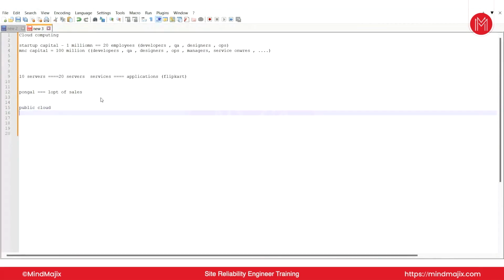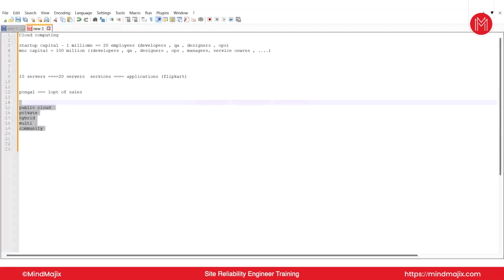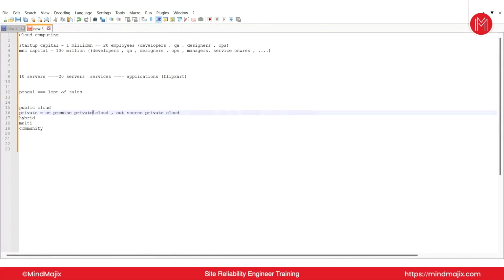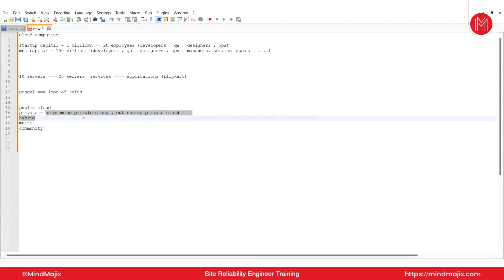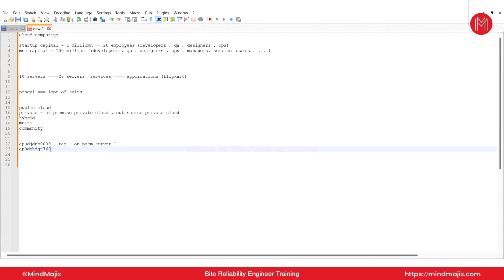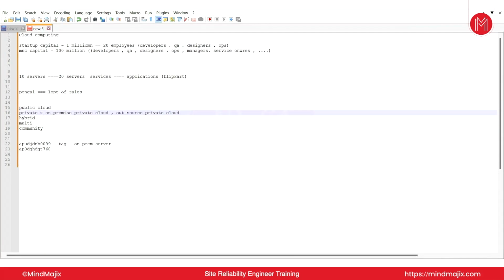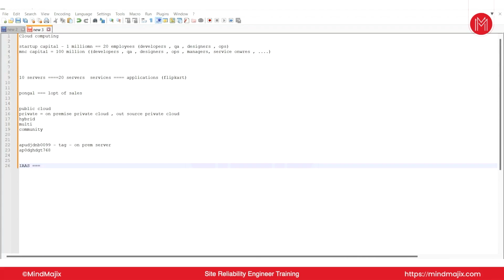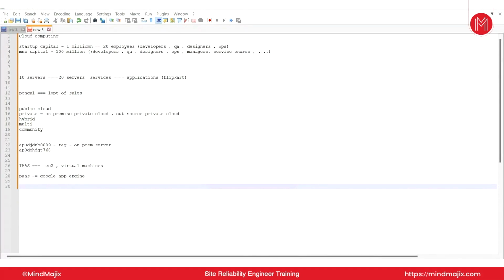Types of Cloud Computing | IaaS vs PaaS vs SaaS | Cloud Computing Services | MindMajix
In this video, we explain all the types of cloud computing covering both service models like IaaS vs PaaS vs SaaS and deployment models such as Public Cloud, Private Cloud, Hybrid Cloud, Multi-Cloud, and Community Cloud.

You’ll learn how each cloud computing services type differs, where they are used in the tech industry, and how companies like Amazon Web Services (AWS), Microsoft Azure, and Google Cloud offer these services.

👉 Following are the topics we covered in this Types of Cloud Computing video:
00:00:12 Types of cloud models
00:00:54 What is Public cloud
00:02:33 What is Private cloud
00:06:28 What is Hybrid cloud
00:11:54 What is Multi cloud
00:12:16 What is Community cloud
00:14:26 Infrastructure as a service (IAAS)
00:15:51 Platform as a service (PAAS)
00:17:30 Software as a service (SAAS)

✅ About MindMajix's Site Reliability Engineer Training:
SRE training by MindMajix introduces you to the principles and practices that allow you to economically and reliably scale essential services. This site reliability engineer course equips you with the methods, tools, and techniques to handle and engage people throughout the enterprise, including reliability and stability. As a part of this training, trainees will work on real-world projects and industry scenarios to get a practical understanding of setting and tracking the service level objectives, grasping key SRE sources, and automating responses to software site issues.

🔑 Key Features
👉 24/7 Support.
👉 Real-life Projects.
👉 Get Certified.